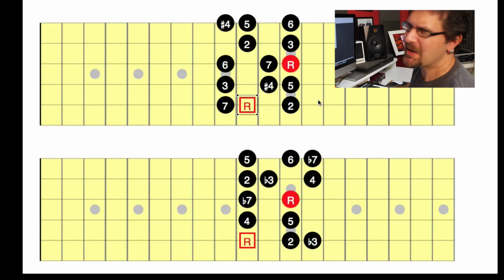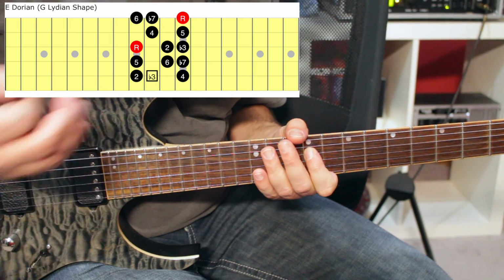Which Scale Should You Use Here?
-~-~~-~~~-~~-~-Today's video is about understanding how to select the proper scale over chord progressions. The most important thing is to match intervals between the scale and the chord. If the chord has a major third, your scale should also have a major third. The more notes you have an a chord – the less options you have as far as selecting a scale or a mode.

Of course rules can be broken, however using this approach will ensure that most listeners will relate to what you are playing. Make sure you have your guitar in your hand as you go through this lesson and take notes as you go.

Enjoy the free training!

My name is David Wallimann.
I am a guitar teacher, product demonstrator, session player, musician and composer. On this Youtube channel you will find free guitar lessons, music development tips, my music and more.